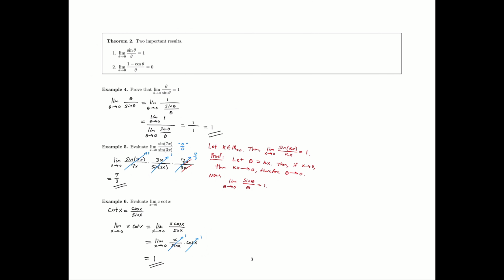2.6 - Trigonometric Limits - Example 7